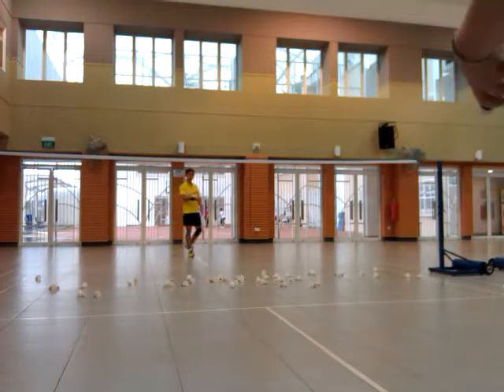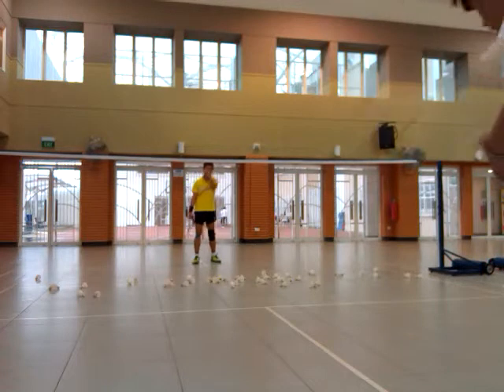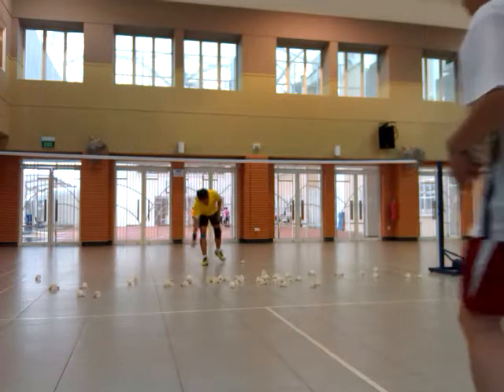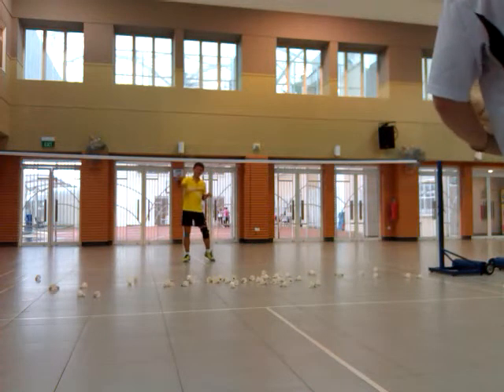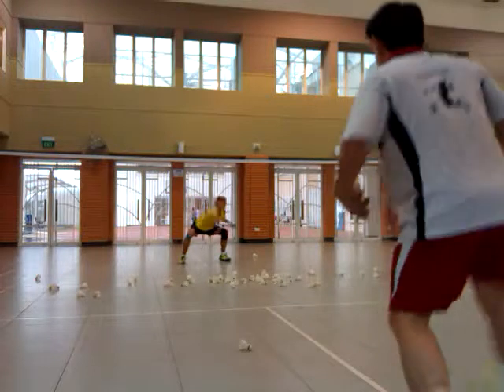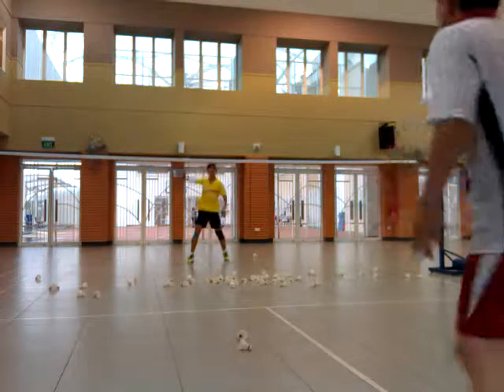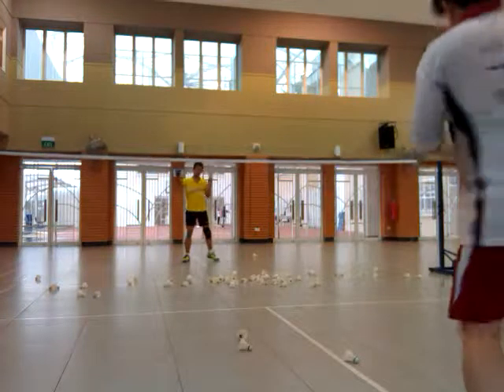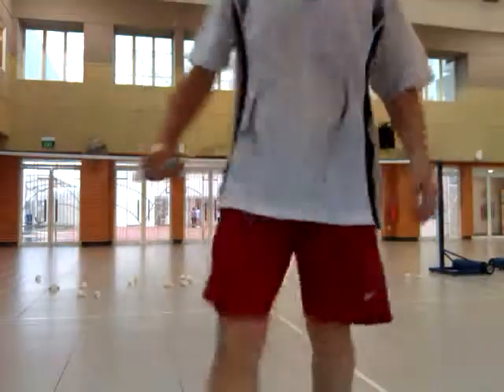buona vista cc badminton VIDEO0104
Wanna join coaching in Singapore? Free Kangen water for all students. for cool tips. Slow and steady. The only way to go is up or improvement from now on. Let's go and get pumpin. Attack is important. Let me know if you need coaching to give a good fight to your friends. Got racket offer also. Pass around. Male or Female all nationalities welcome. Adults or children, Fat or skinny. No discrimination, all nationalities welcome. You will enjoy the coaching for sure like other. Thanks. Again, focus on shadow run, chase the shot, place it accurately for perfection, move opponents around and patience. test. extremepower お友達に渡します. 给我发电子邮件，如果你需要一个好的羽毛球教练。谢谢。バドミントンラケットは日本に­適しています。サポート極端な 電源バドミントン See the kangen video here. Better than Evian water.